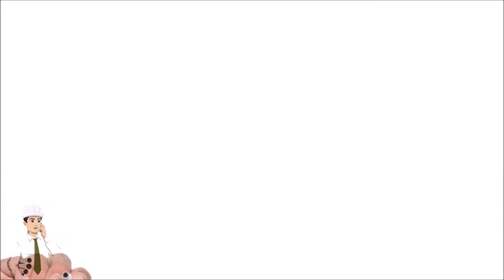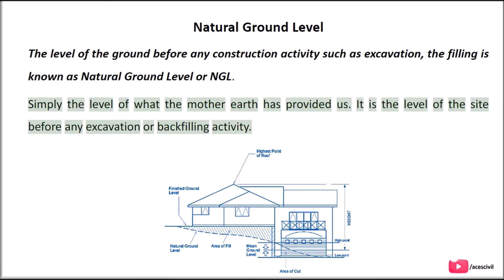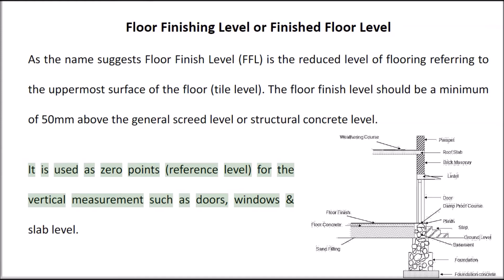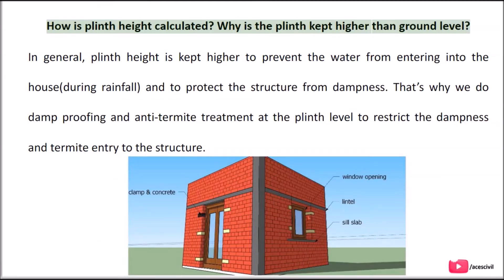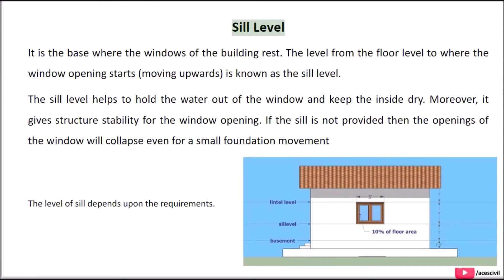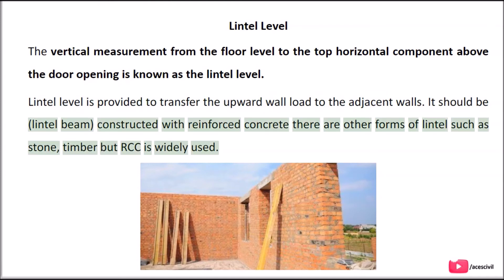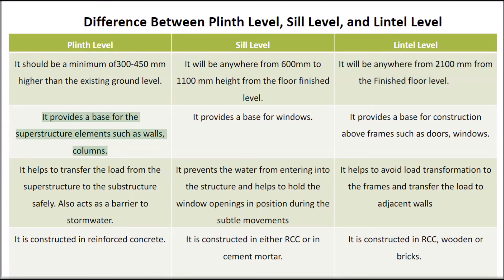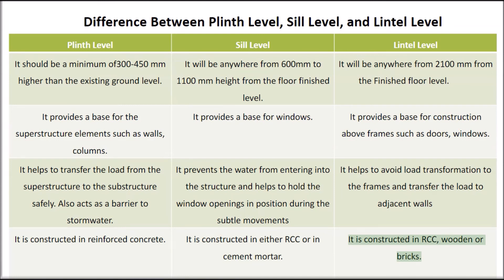Difference Between Plinth Level, Sill Level And Lintel Level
In this video, we will discuss "Difference Between Plinth Level, Sill Level, And Lintel Level"